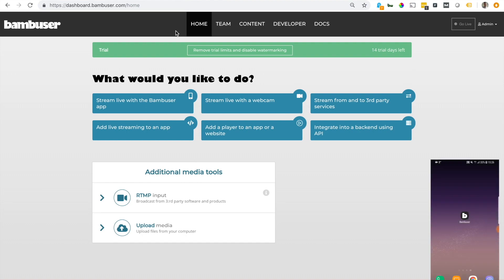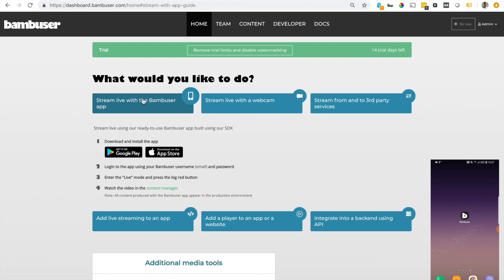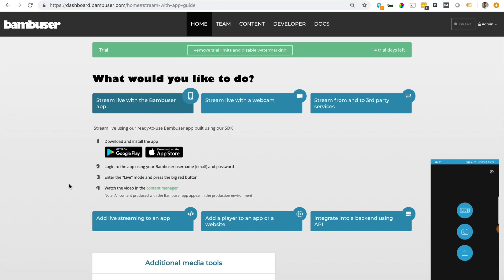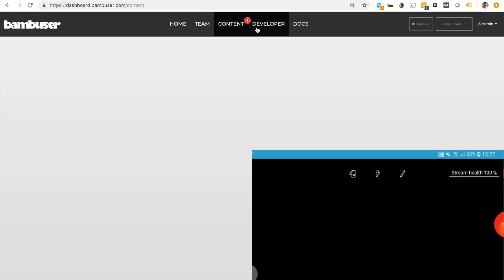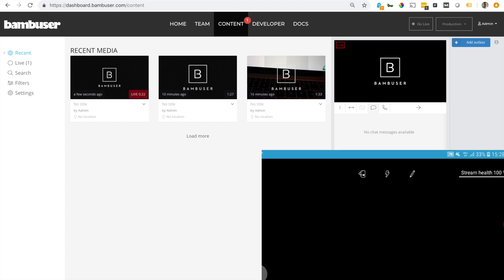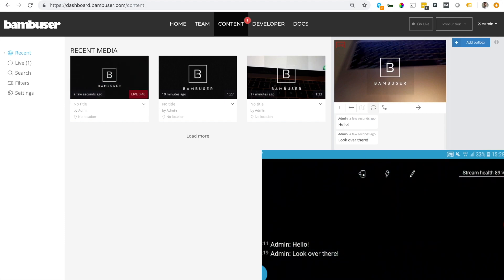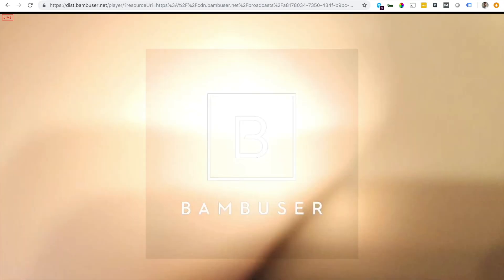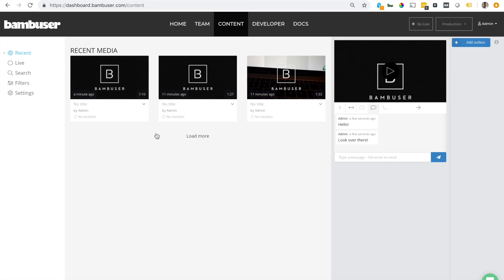How to do a Mobile Live Stream using the Bambuser Broadcaster app for iOS/Android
Bambuser allows you to leverage mobile live video quickly and easily with our end-to-end low-latency live video platform.

The Bambuser Broadcaster app is one method to stream with Bambuser, along with our SDKs and via RTMP.  The is available both for Android and iOS

Bambuser allows you to broadcast live video from any device into your own channels through our Content Manager